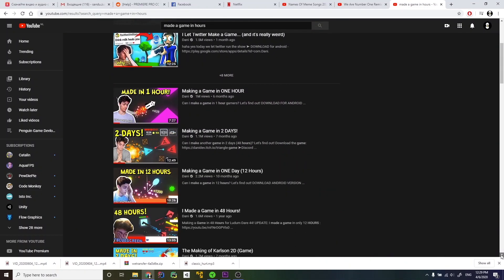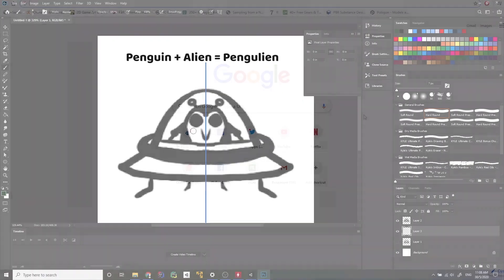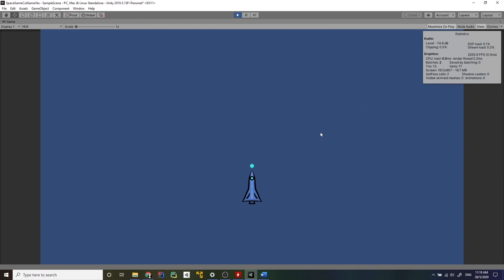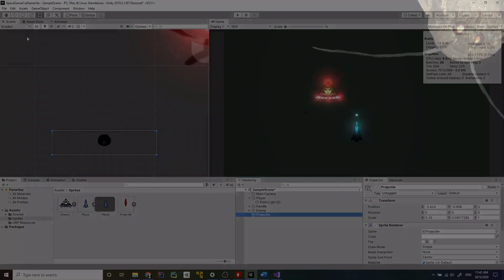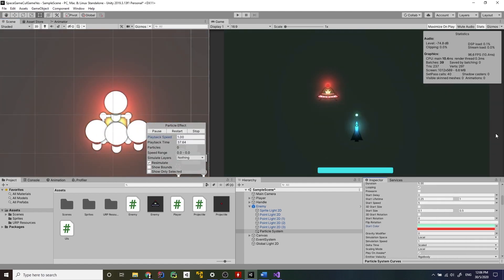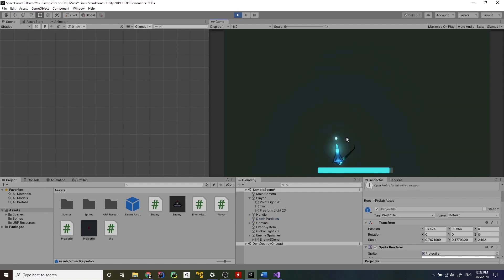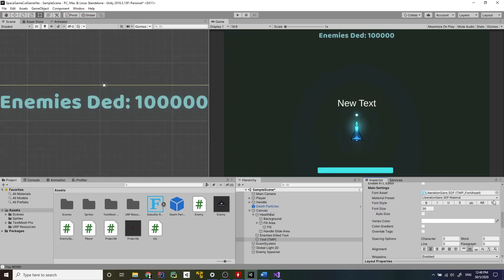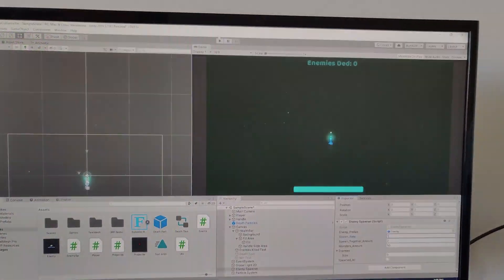I Made a Game in Only 2 HOURS | Unity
Привет, In this video I decided to try something slightly different and challenged myself to make a game in only 2 hours. It was a fun experience though it wasn’t easy. I know the video is not too long, but it took a whole bunch of effort to make it. Hope you will like it! Maybe I will do it again soon.

Songs:
Bruno Mars – Treasure
Crimson Fly - Huma Huma
Another Kid - Nostalgia

I am a computer science student from Moldova. I love Machine Learning and Game Development. I have released 2 mobile games on Google Play : “Cut: Funny Woodcutting Adventure” and “Bee a Miner: Sweet Adventures”. All the games were developed using Unity. The current Penguin Game is also developed in Unity.